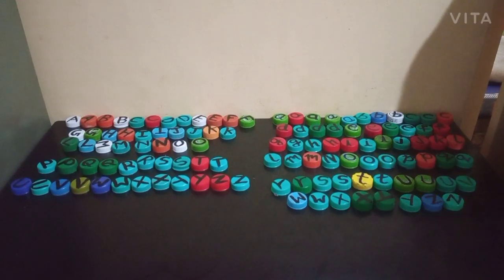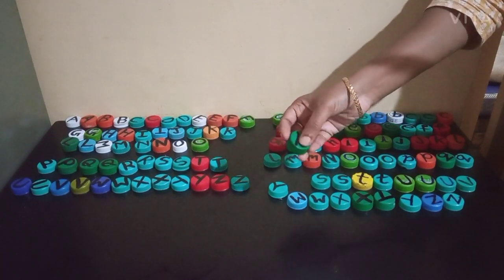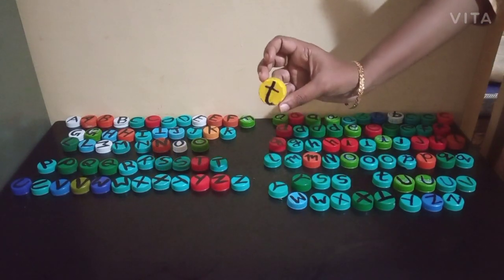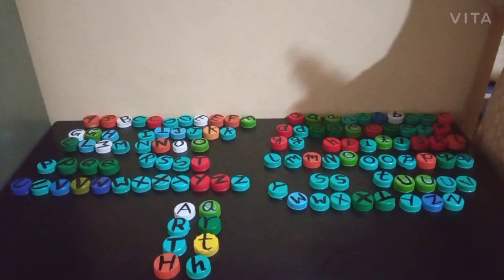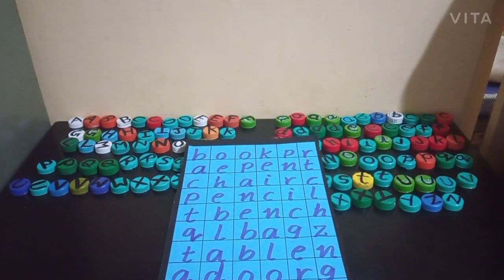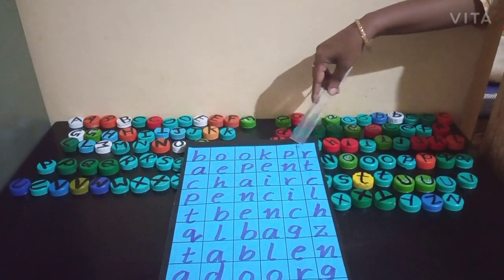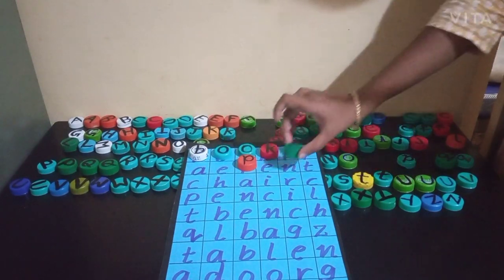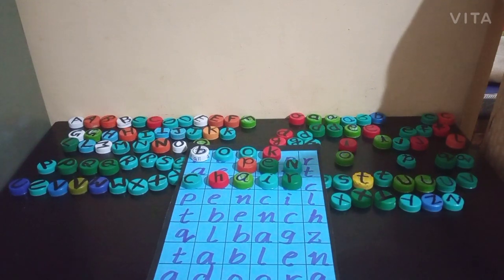Letter caps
This is the teaching learning material prepared using waste water bottle caps it's a long lasting TLM and prepared with no cost materials. Try it in your classrooms.